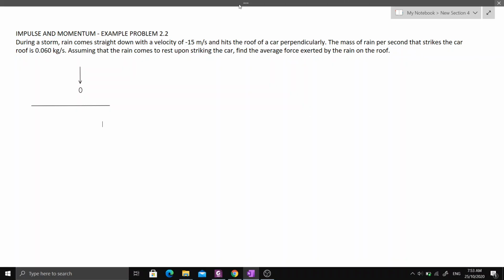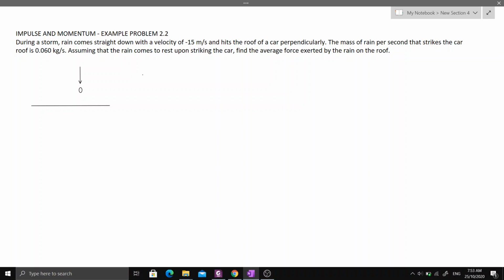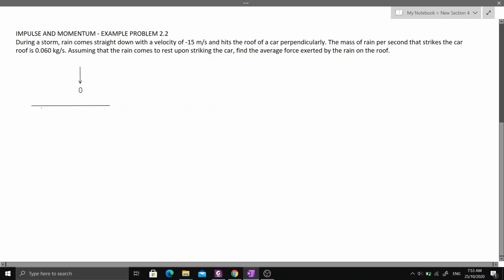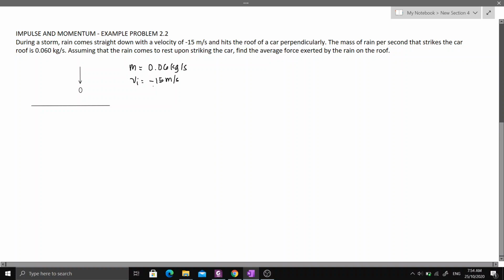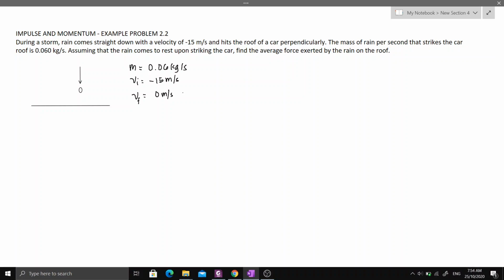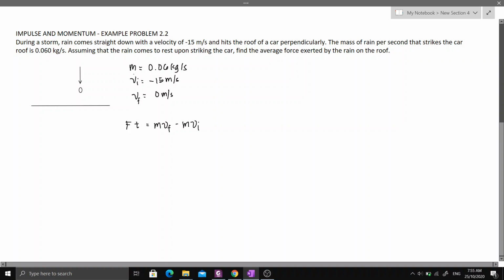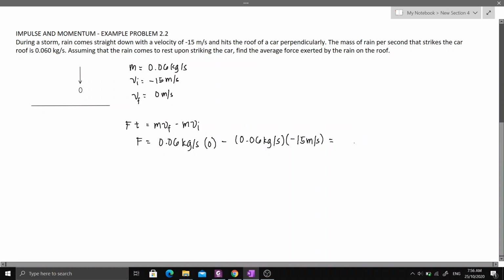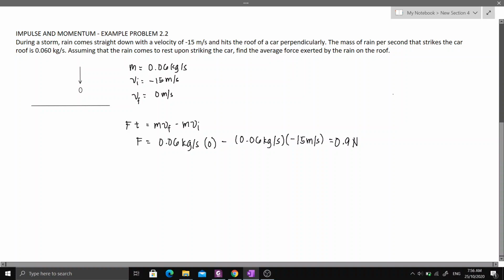IMPULSE AND MOMENTUM - EXAMPLE PROBLEM 2.2